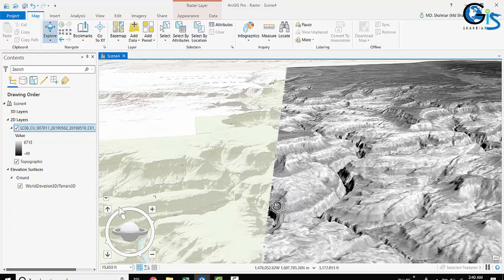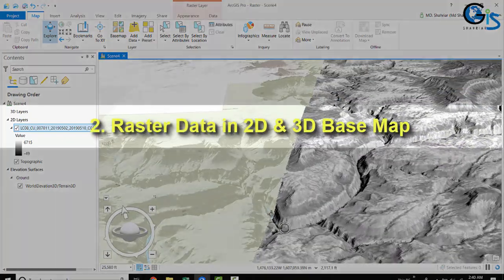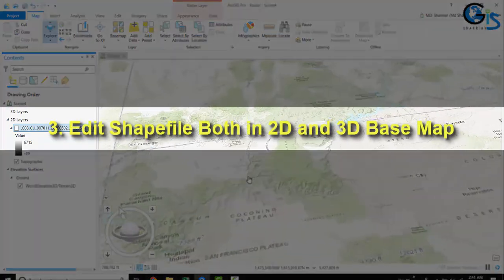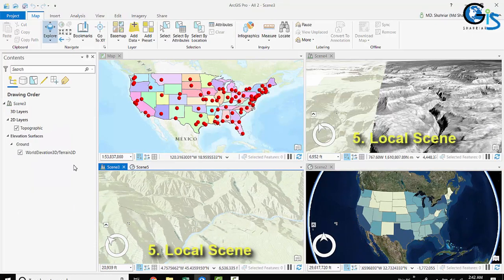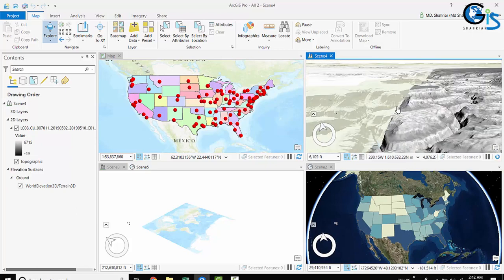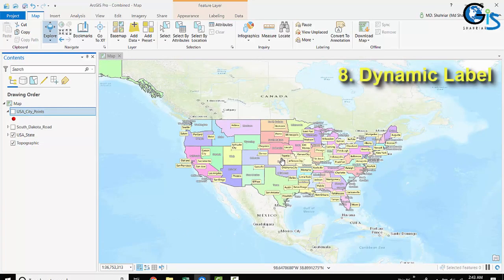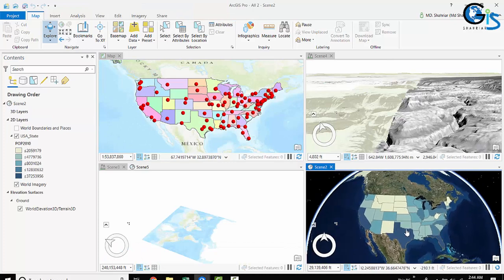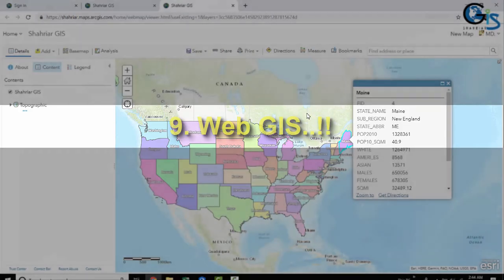Course: ArcGIS Pro Level 1: ArcGIS Pro for Smart GIS | ArcMap to ArcGIS Pro | Online GIS Course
Course: ArcGIS Pro Level 1: ArcGIS Pro for Smart GIS
Lecture 1: Introducing ArcGIS Pro
📣 "ArcGIS Pro Level 1: ArcGIS Pro for Smart GIS" Online Course with:
* 52 Lectures 📚
* 11 Quiz Test 📒
* 1 Final Project 🗺️
* 7 Downloadable Resource Files
* 2 Articles
* Instructor: Shahriar Sir
📚 Course Highlights:
* Advanced and Smart Tools of ArcGIS Pro
* How to Use ArcGIS Pro
* How to Download ArcGIS Pro Software FREE for 23 days
* ArcGIS Pro Interface
* Global Scene
* Local Scene
* Raster Data in 2D and 3D Basemap
* How to Edit Shapefile Both in 2D and 3D Basemap
* Comparing ArcMap with ArcGIS Pro Interface
* Shifting from ArcMap to ArcGIS Pro
* Dynamic Symbology
* Dynamic Label
* How to Create a Web GIS Project Easily with ArcGIS Pro